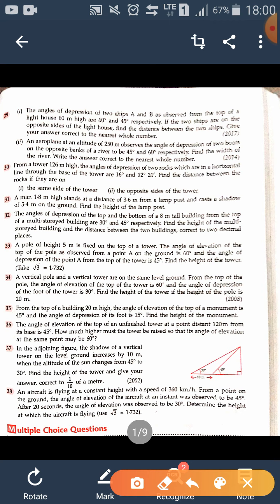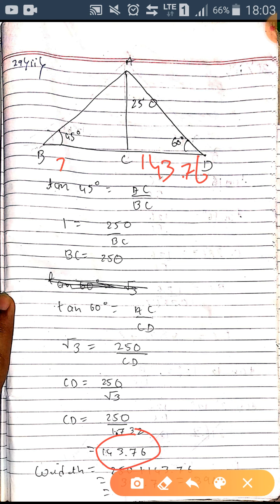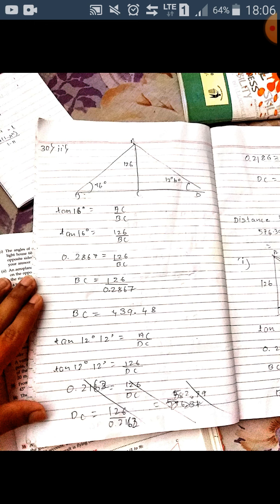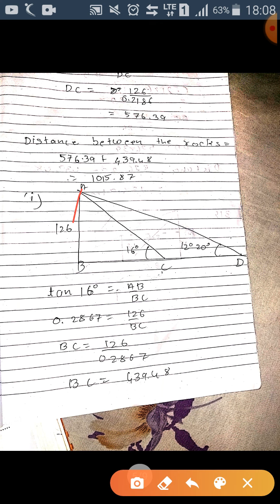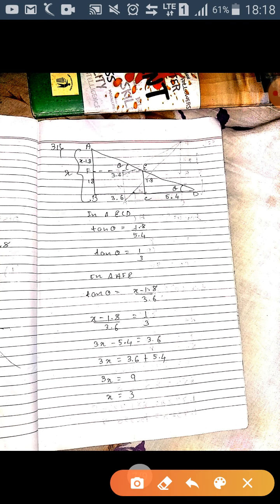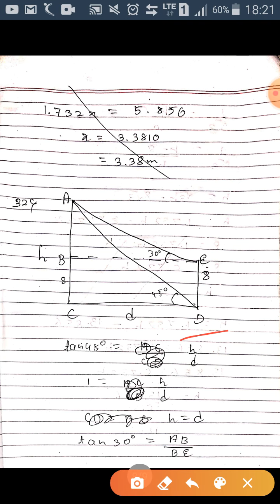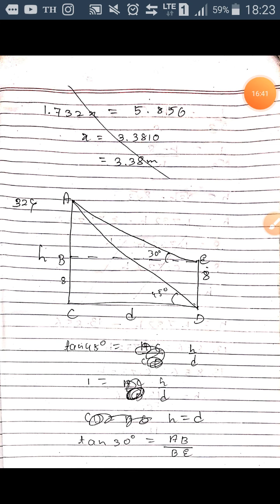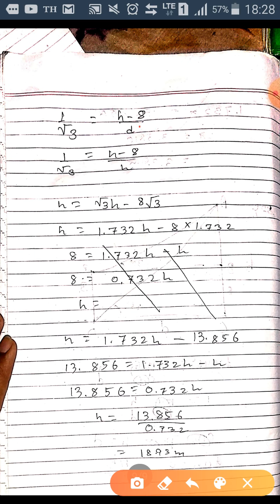Class 10 Heights and Distance part 4